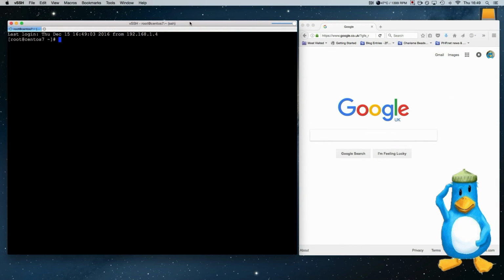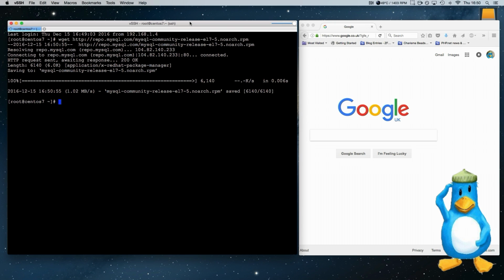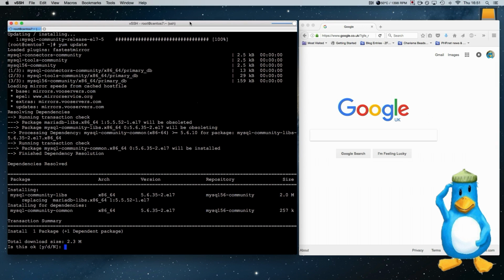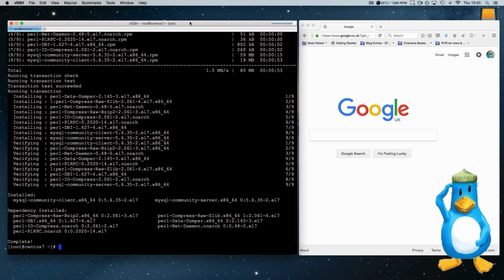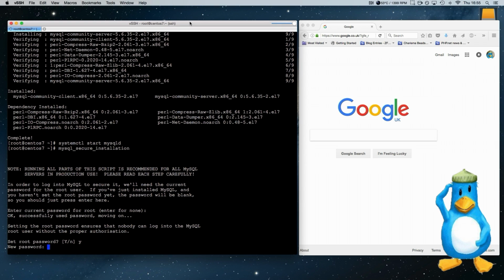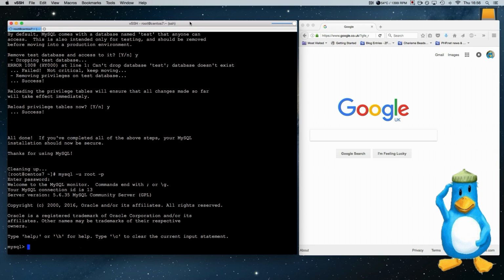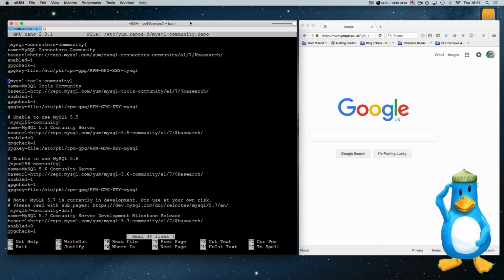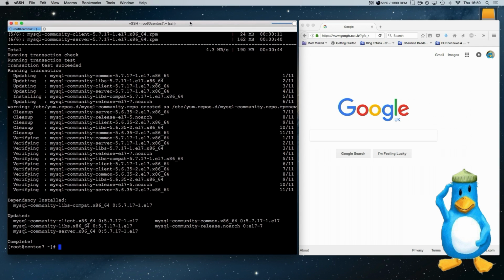Installing MySQL on CentOS 7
In this tutorial I will show you how to install MySQL 5.7 on CentOS 7